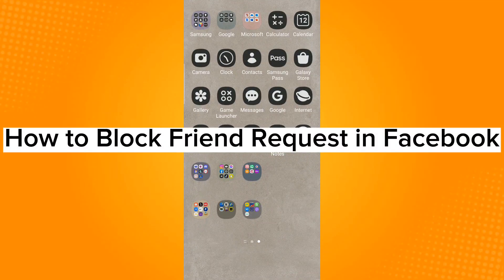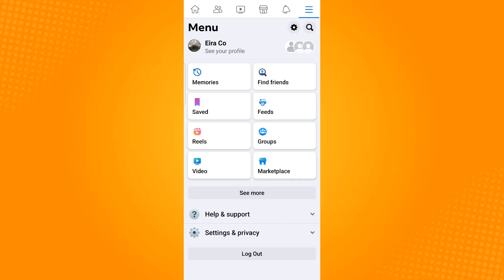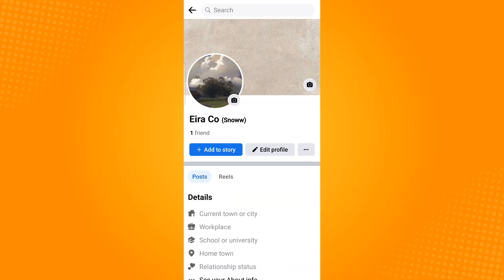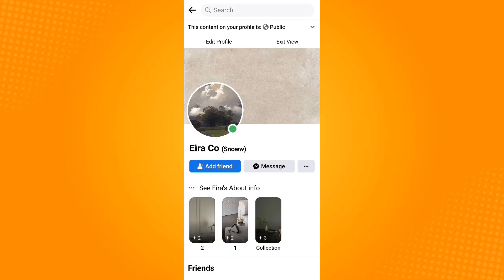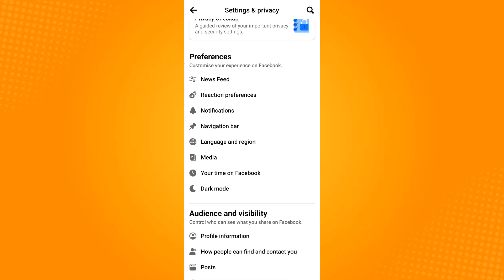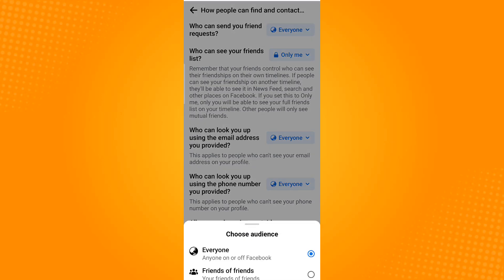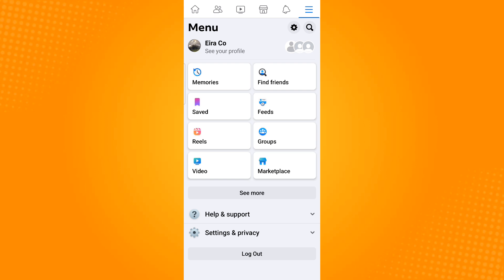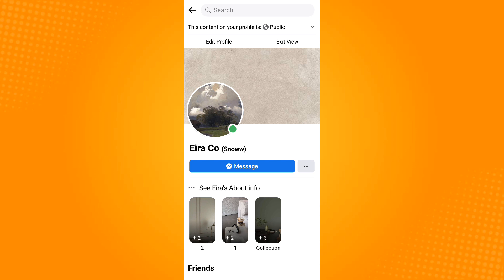How to Block Friend Request in Facebook (2023)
Learn‎‎‏‏‎ ‎How to Block Friend Request in Facebook

In this video I will show you‏‏‎ ‎how to block friend request in facebook